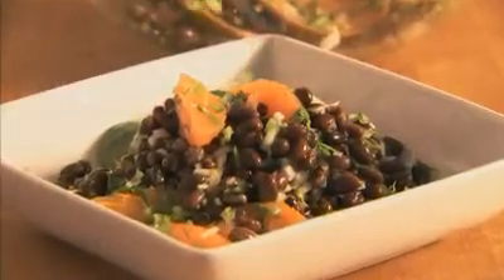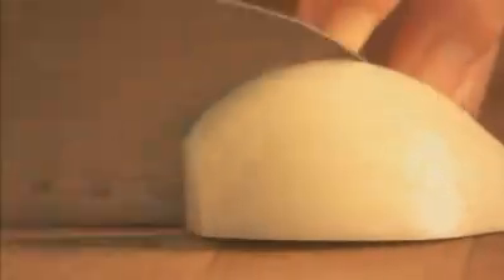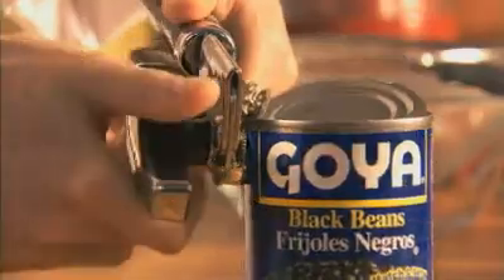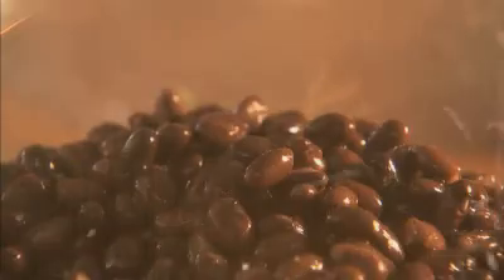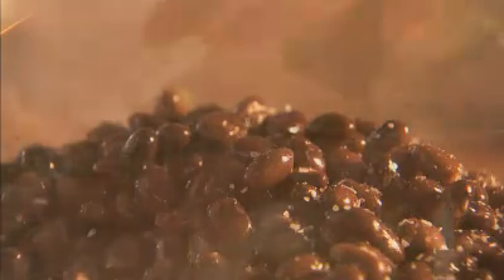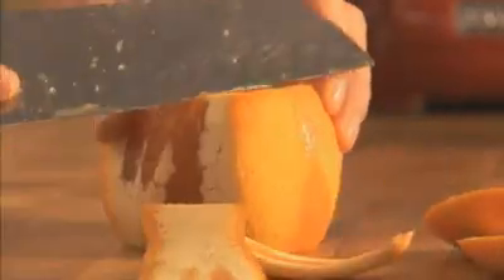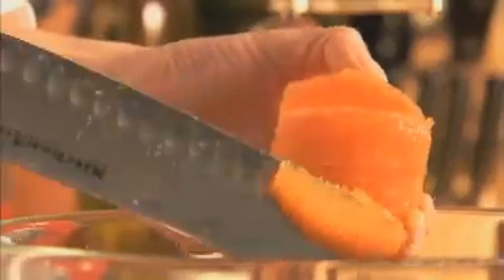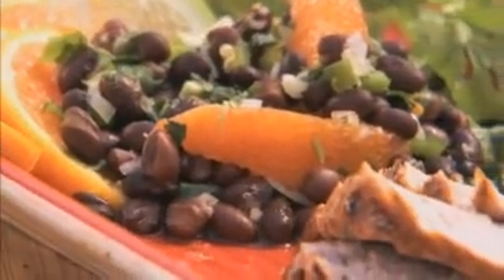Black Bean Salsa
Summer recipe salsa